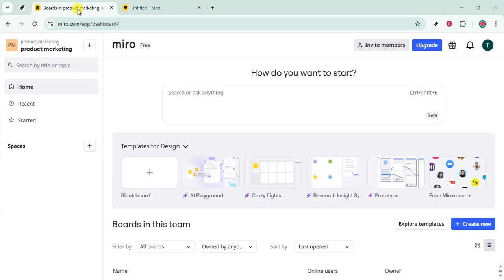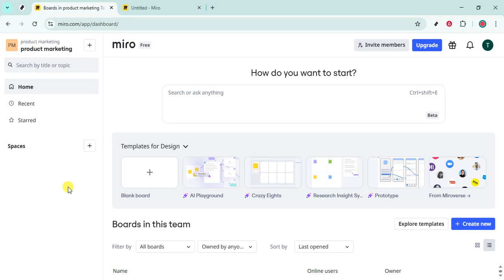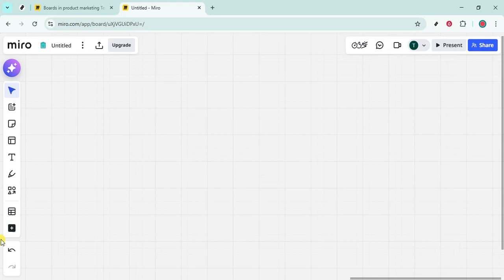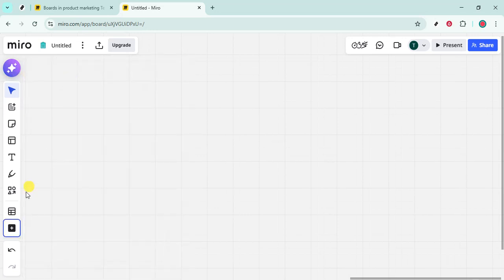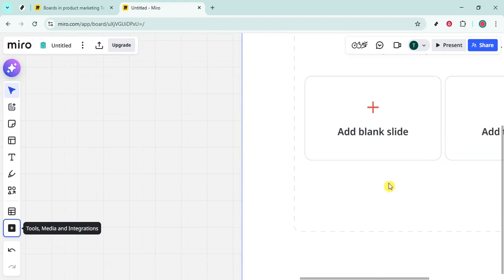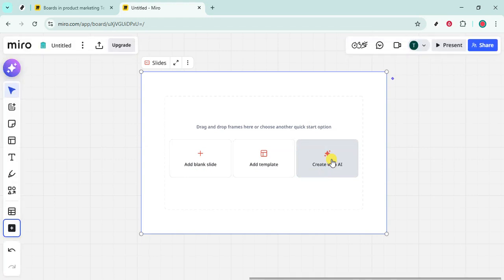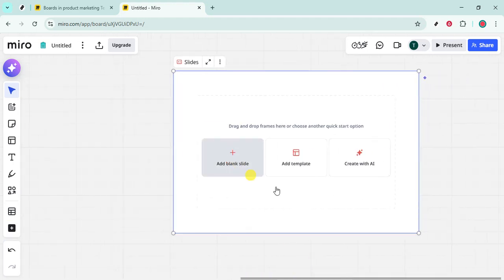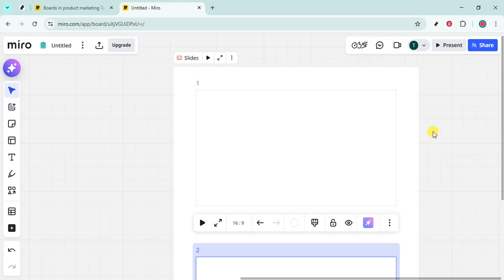How To Add Slides In Miro Board (2026) (Complete Guide)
How To Add Slides In Miro Board (2026) (Complete Guide) Learn how to add slides in a Miro board with this simple step-by-step guide. This beginner-friendly tutorial shows you how to create, organize, and manage slides to improve presentations and collaborations in Miro. Follow along to understand the Miro workflow, enhance your board design, and streamline your projects. Whether you’re new to Miro or updating your boards, this complete guide makes adding slides easy.